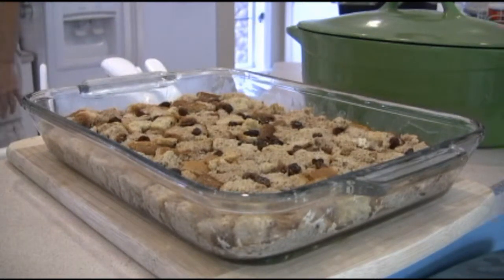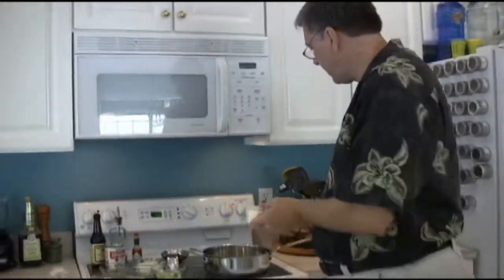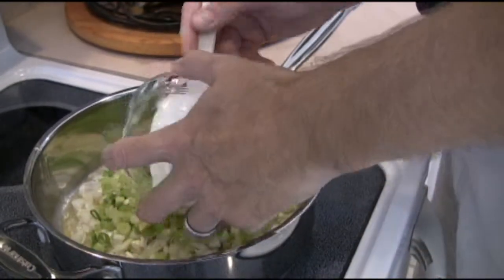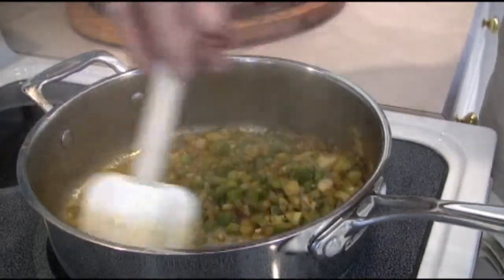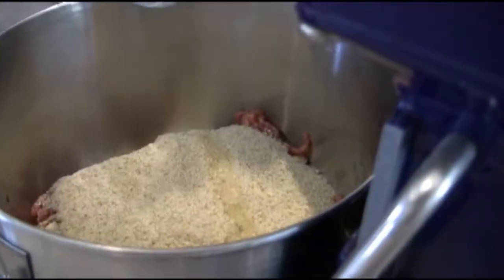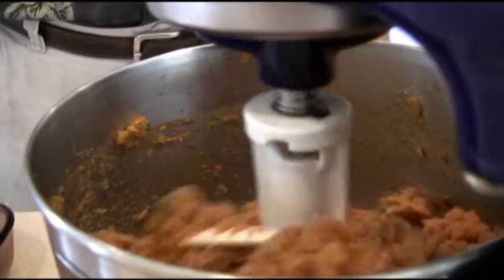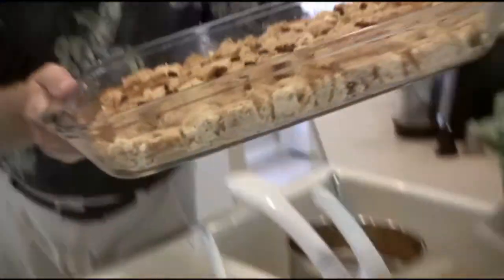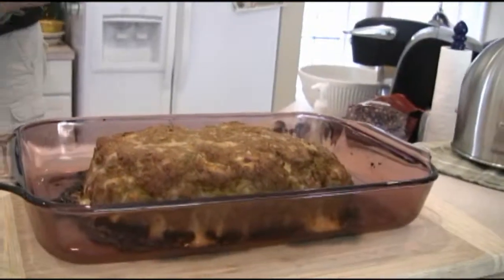Man Cave Munchies: Cajun Meatloaf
Tired of your mama's meatloaf?  Try the version with that Big Easy spicy kick.
Your tastebuds will think it's Mardi Gras.